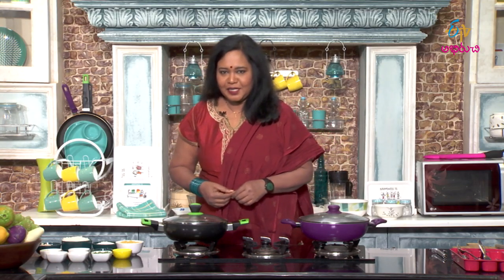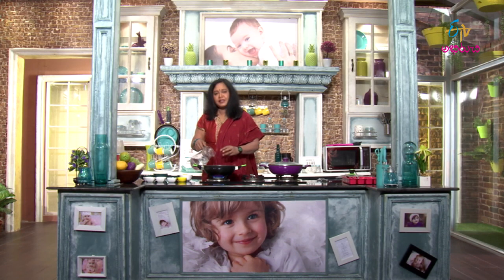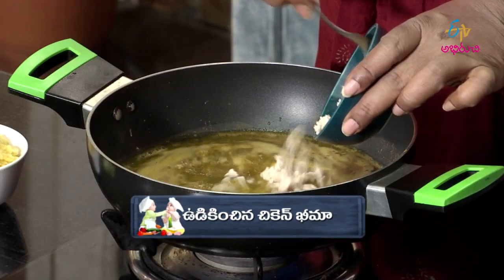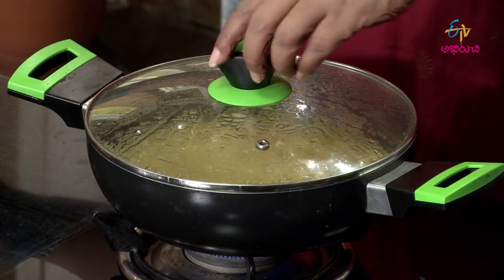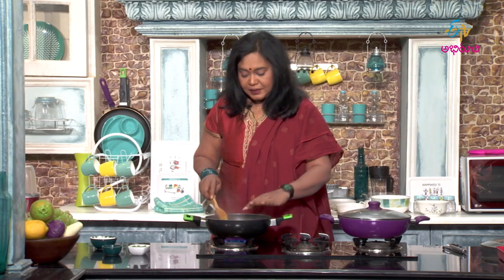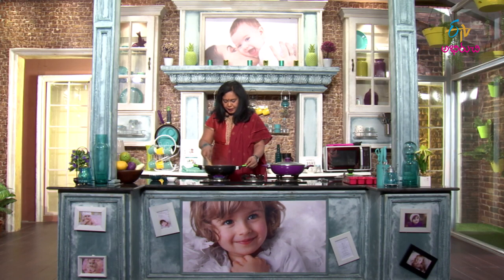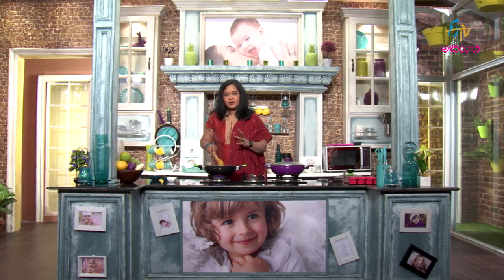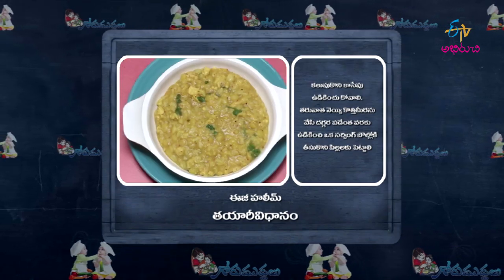Easy Haleem | Haleem Ingredients | Hyderabadi Haleem Recipe | Haleem Recipe in Telugu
Relish the tasty and simple dish Easy Haleem in which boiled chicken kheema, boiled rice, boiled pigeon pea, wheat flour is cooked along with spices, ghee and coriander.